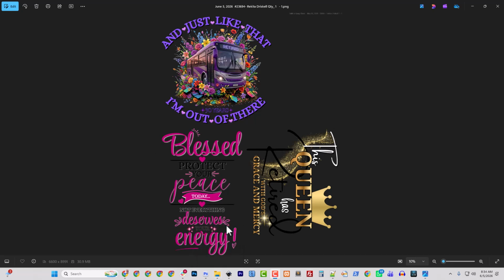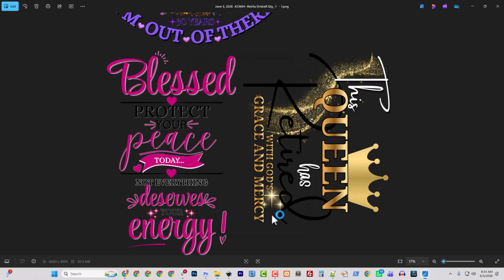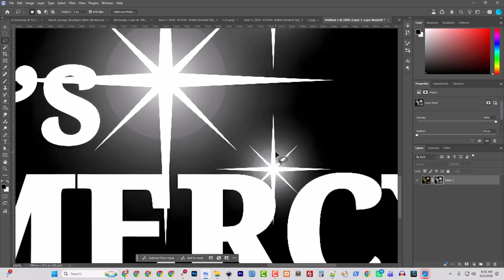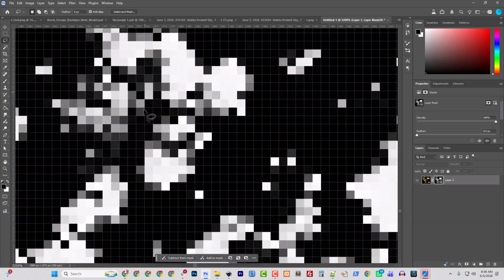Semi Transparent Pixels